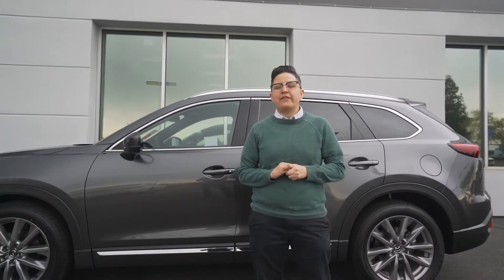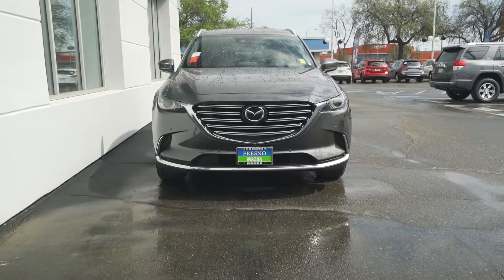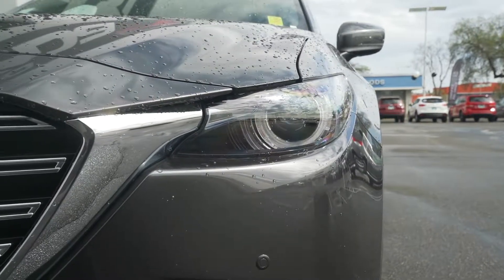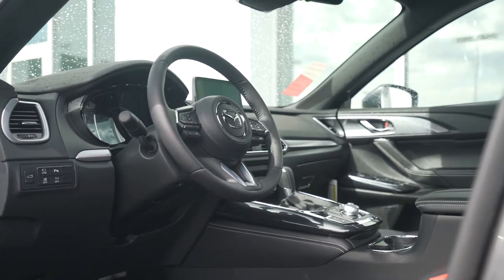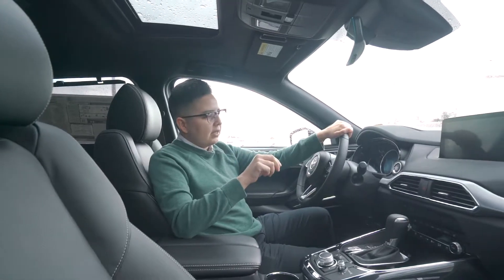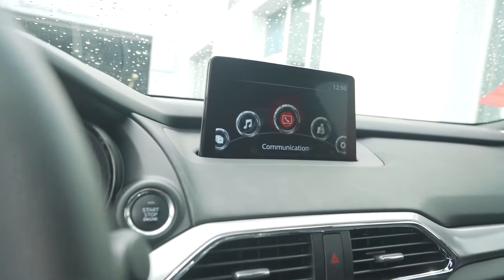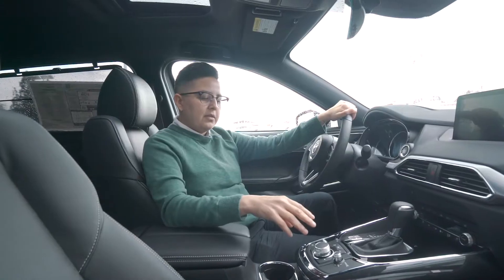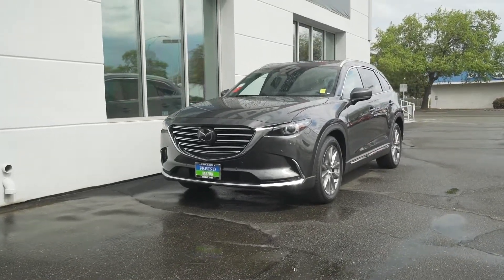2020 CX 9 Review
The 2020 Mazda CX 9 is a looker on the inside and outside. Amanda, gives you a full review on this vehicle, showing off specs the CX 9 offers. Heated seats, key less entry and 20 inch wheels are just the a few things that the CX 9 has.